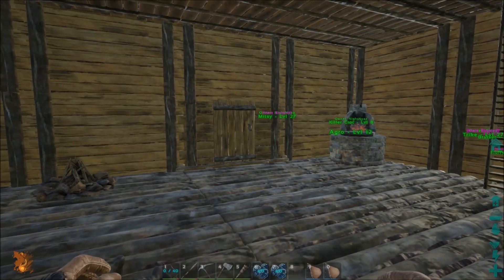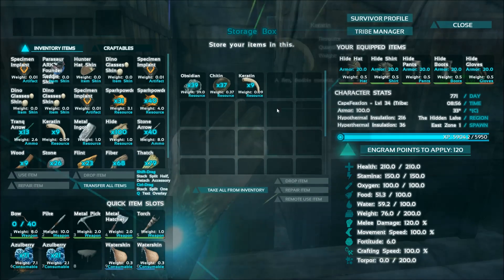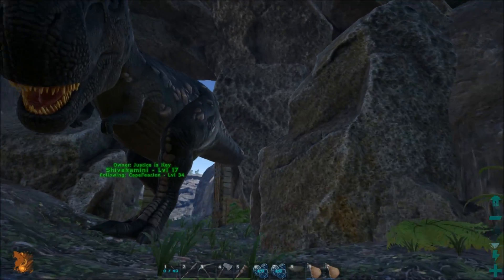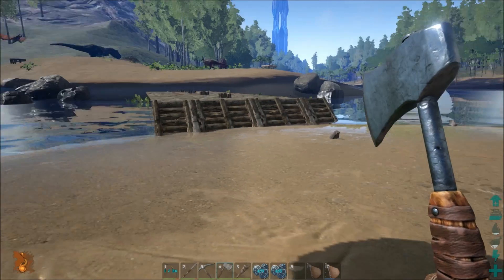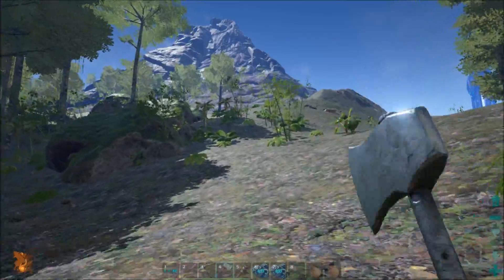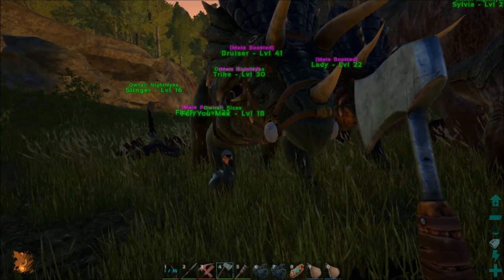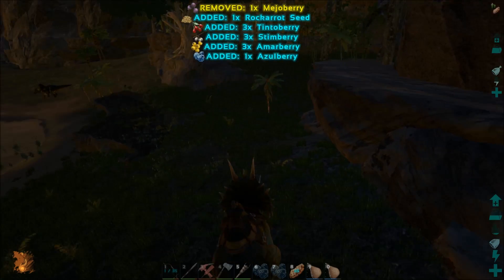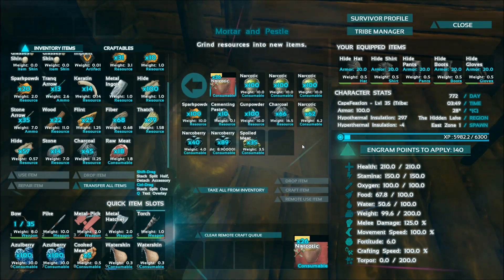Ark: Survival Evolved Gameplay :: 02 :: TAKING A T-REX ON A METAL RUN!